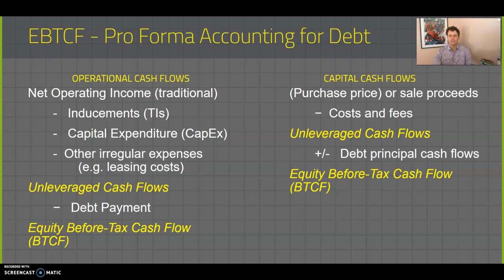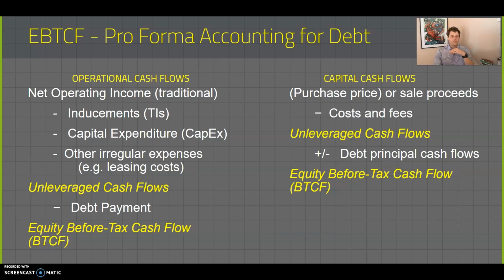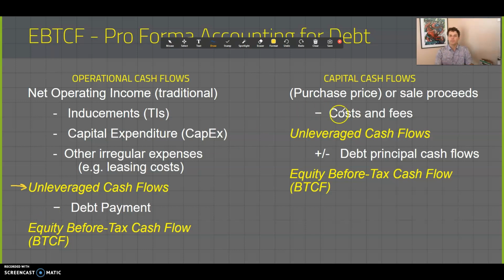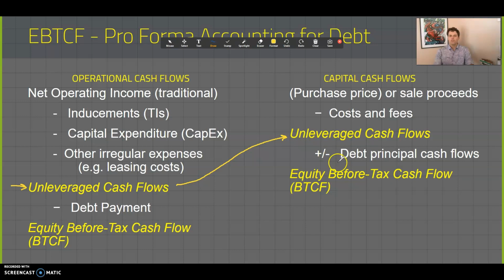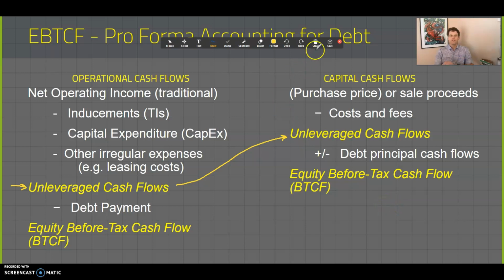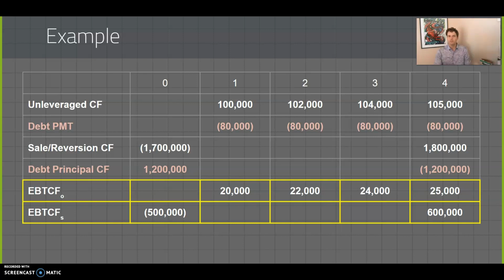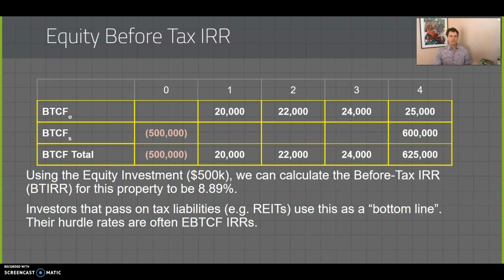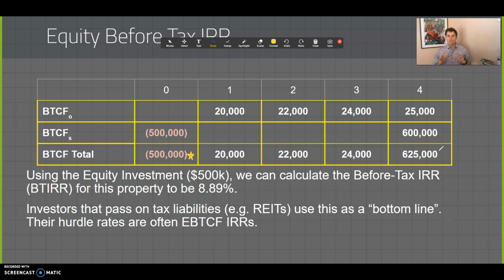Investment Value 4 - EBTCF Accounting